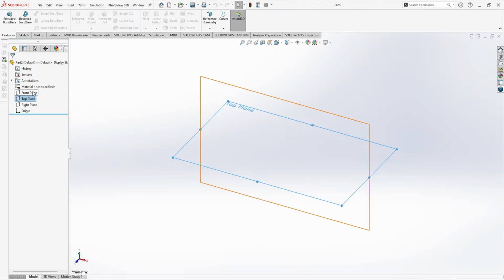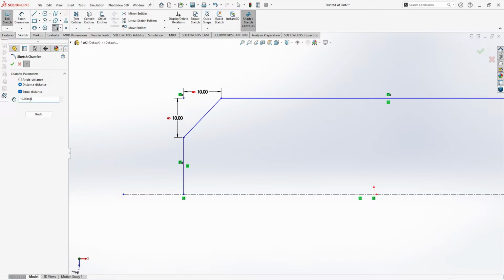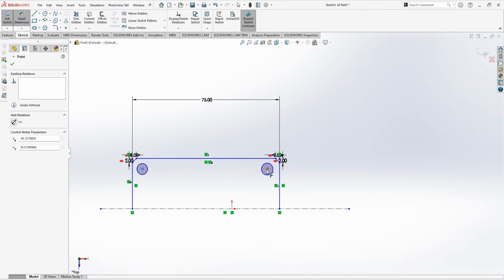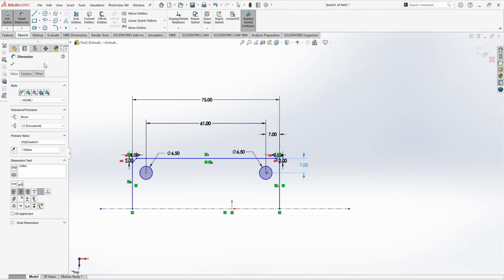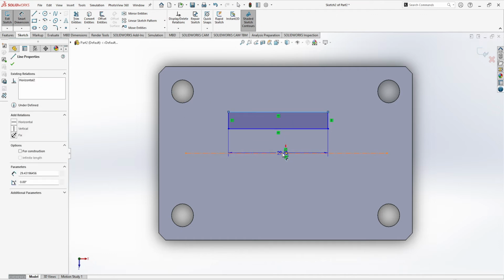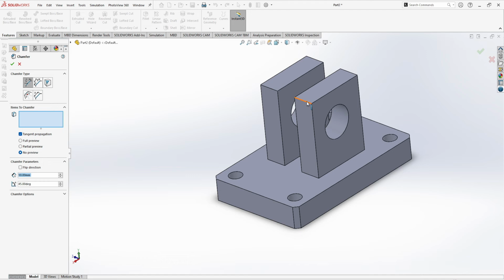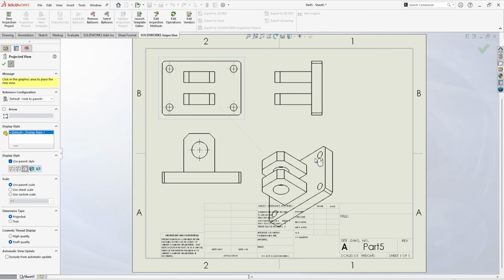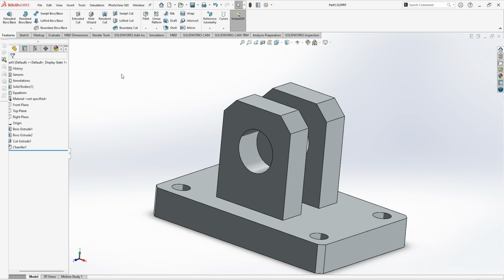Let's RE-DESIGN Some Old School Products on SOLIDWORKS.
Software - Solidworks